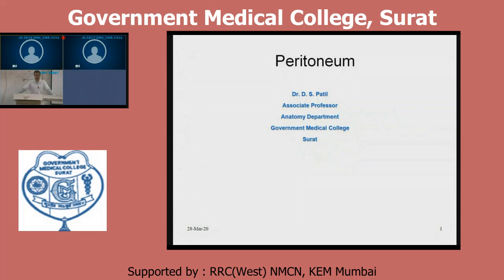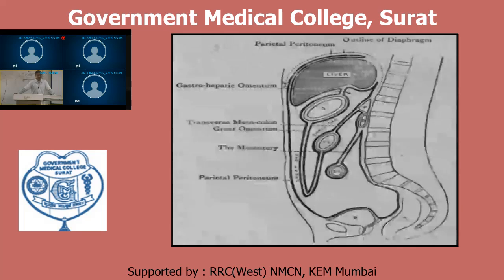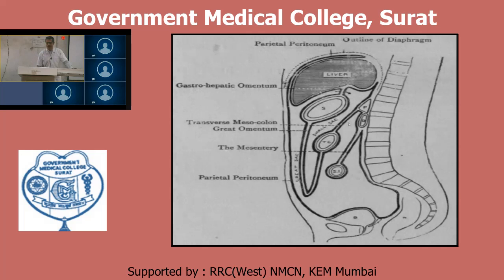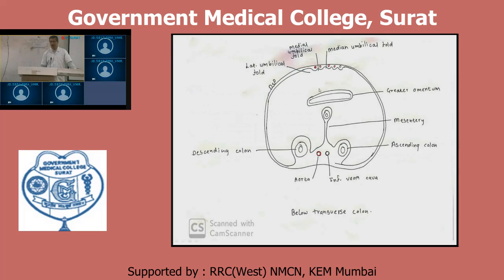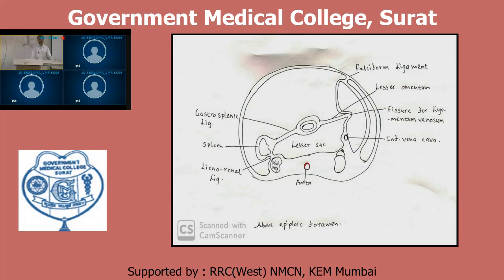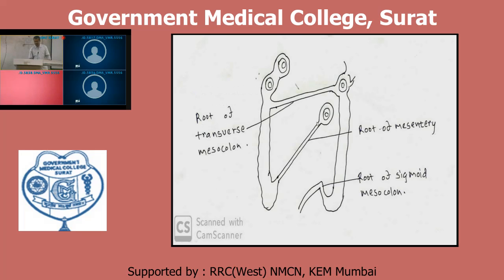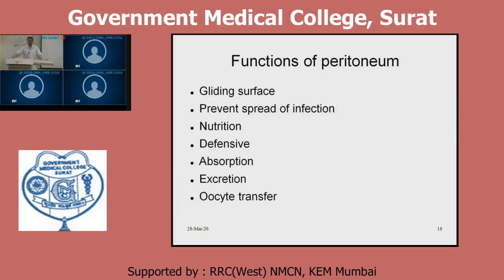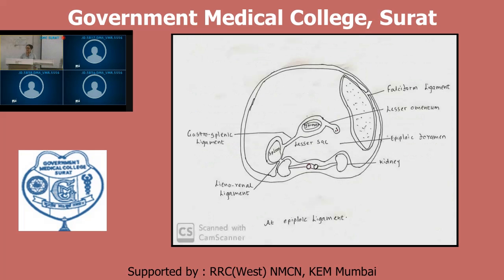Peritoneum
Dr. D. S. Patil
Associate Professor